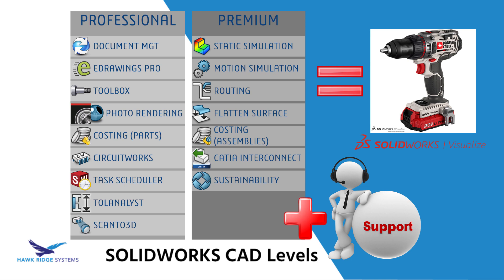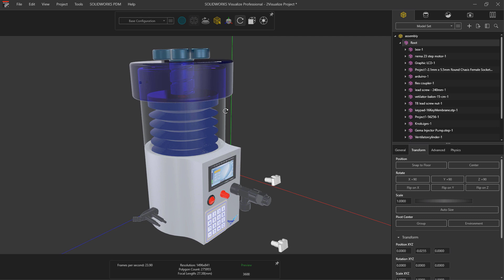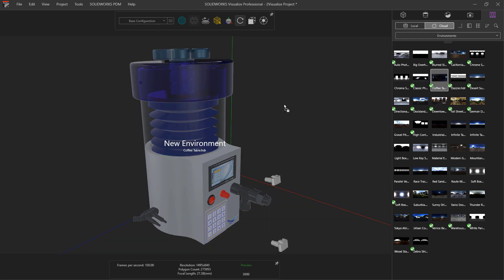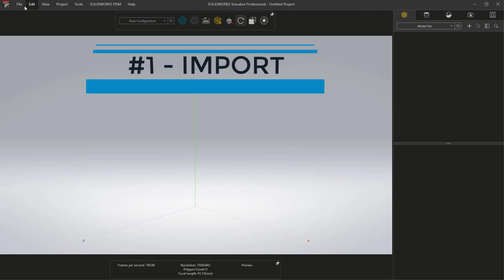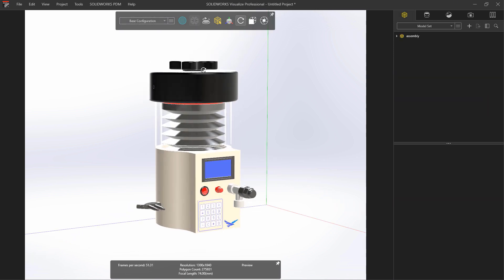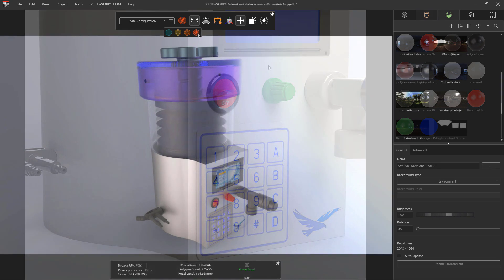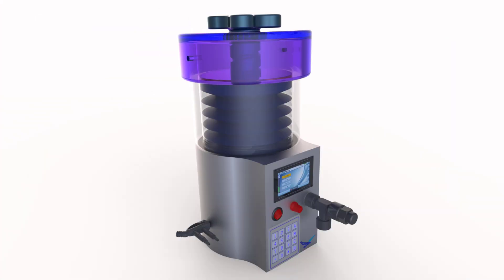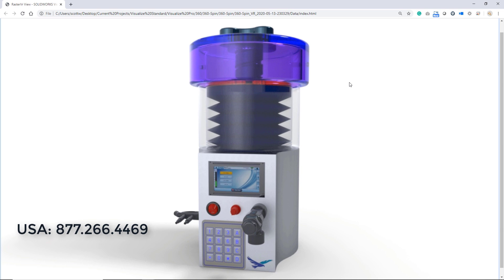SOLIDWORKS Visualize Standard Overview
Did you know that if you're on active subscription SOLIDWORKS Visualize Standard is part of the SOLIDWORKS Pro and Premium CAD package? That's right, you currently have access to industry-leading photorealistic rendering! Check out this short video to find out how Visualize can revolutionize your product marketing.

Quickly setup renders by importing the model, painting it (applying customizeable appearances), and loading an HDR environment.